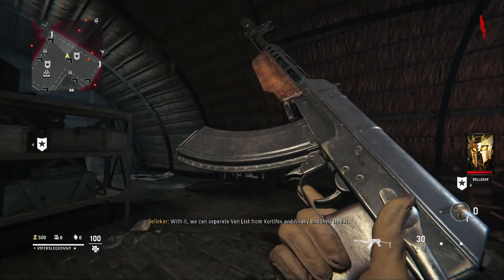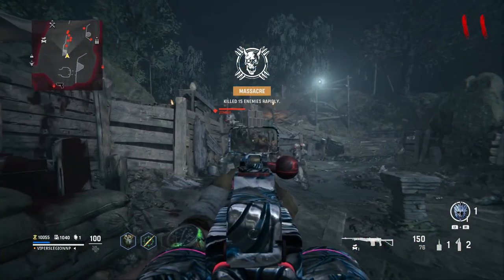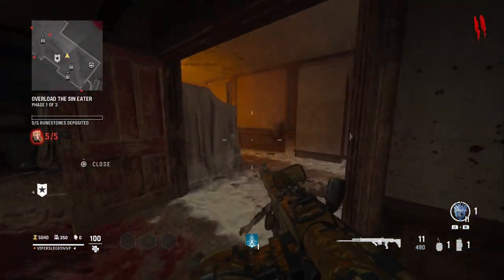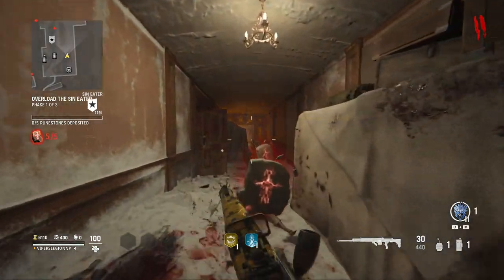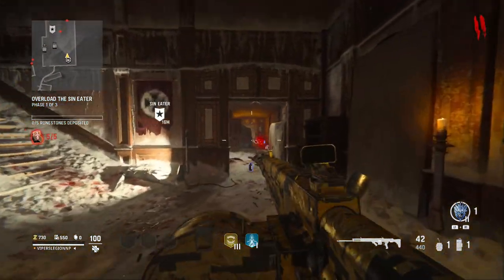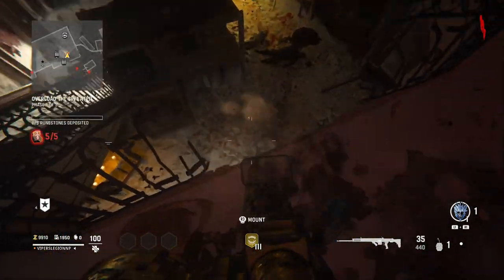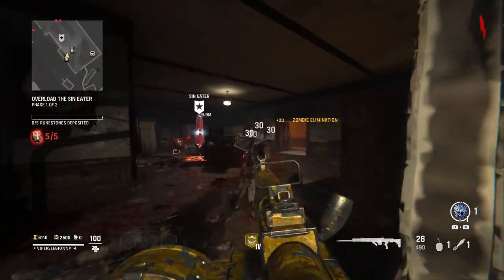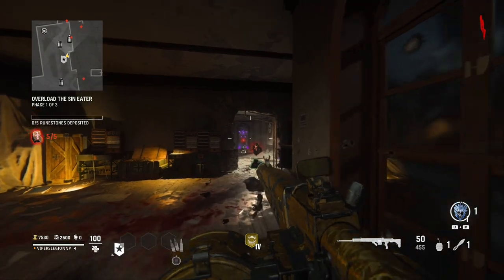HOW TO UNLOCK THE "VARGO-S" IN ZOMBIES GUIDE (Vanguard Zombies Tutorial)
In this video, I show you HOW TO UNLOCK THE VARGO-S in Vanguard Zombies! In order to unlock the Vargo-S, using an assault rifle, you need to kill 20 or more consecutive enemies without being hit 50 times. What do YOU think about the Vargo-S?